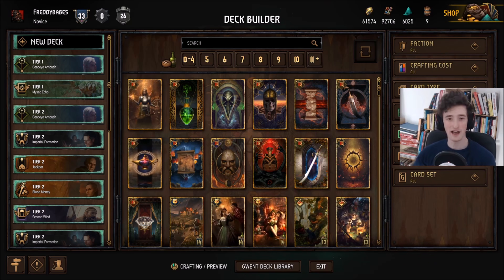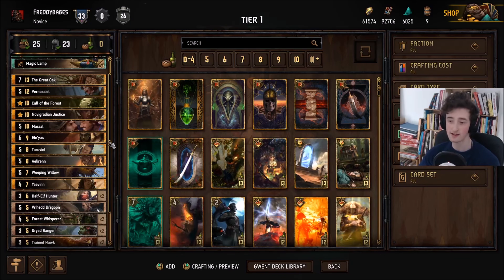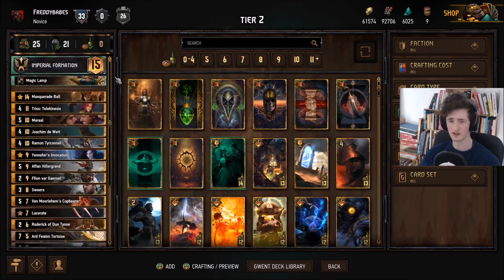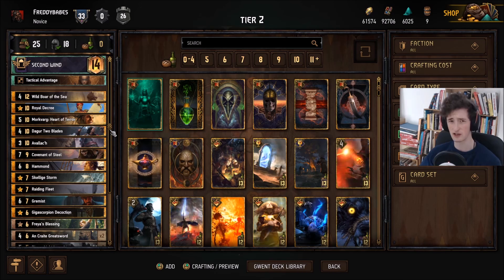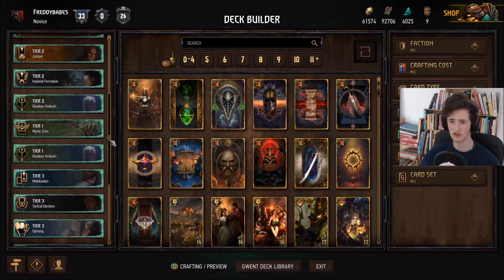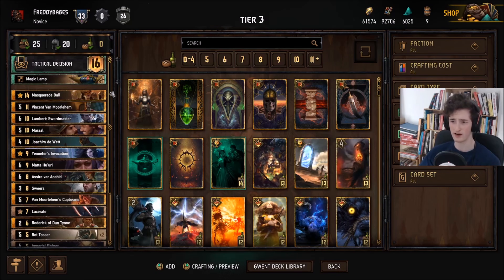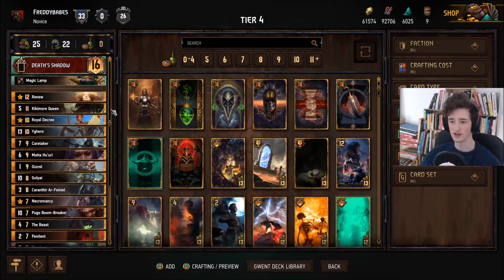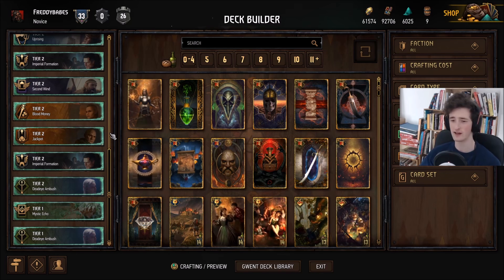Gwent Scuffed Meta Snapshot #9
Lots of decks in this one!